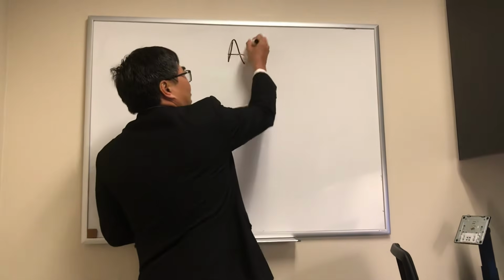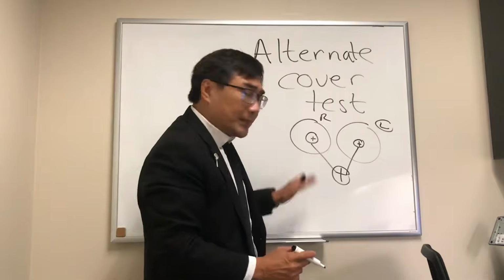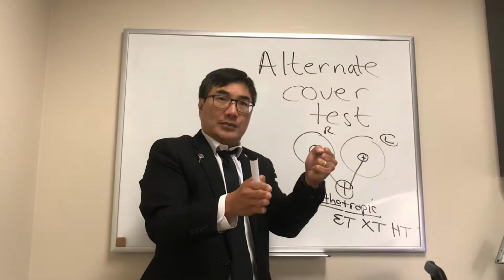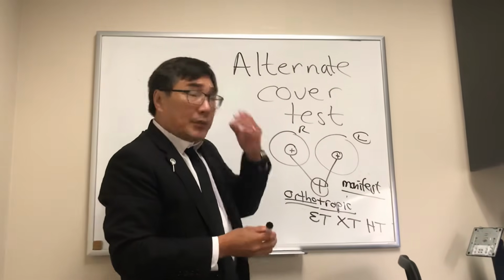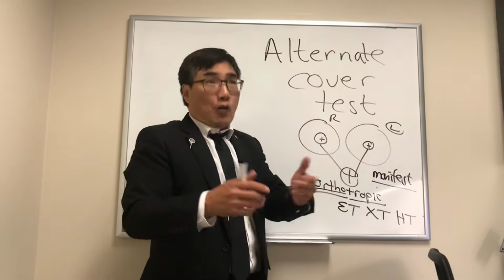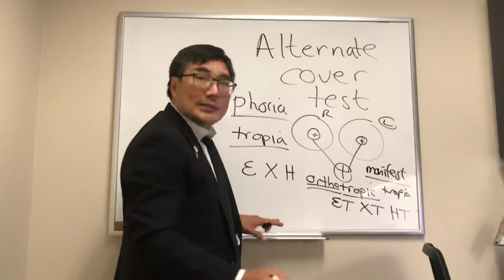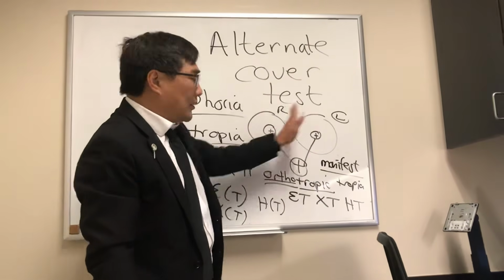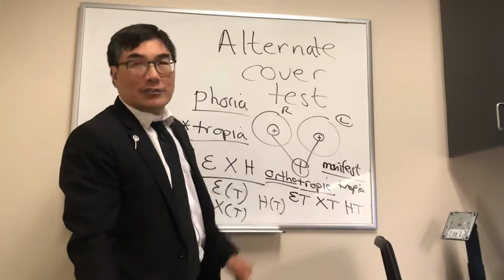Cover uncover test Vs Alternate cover test